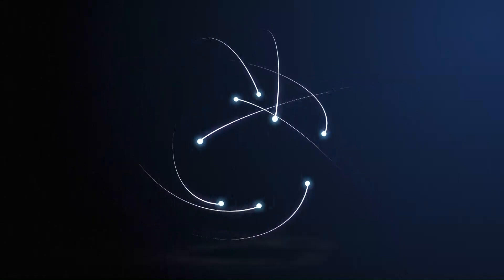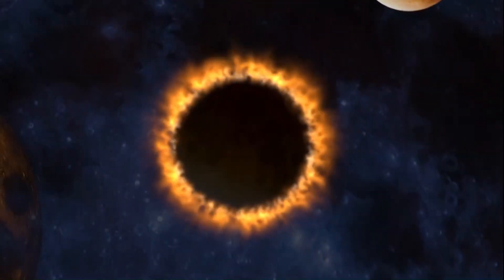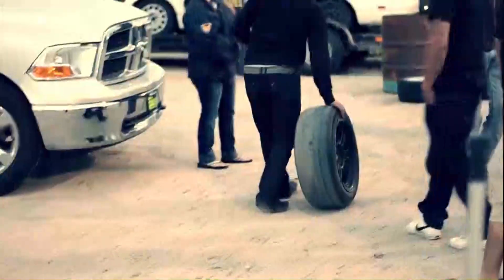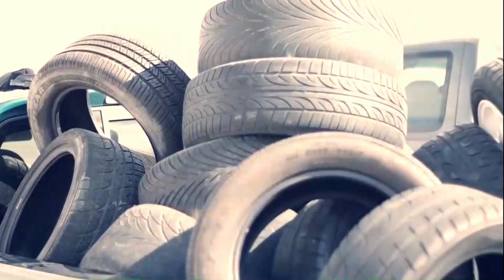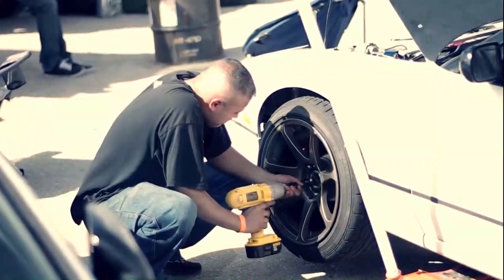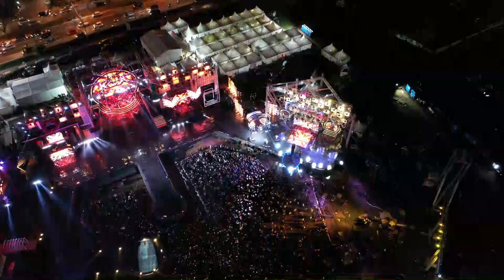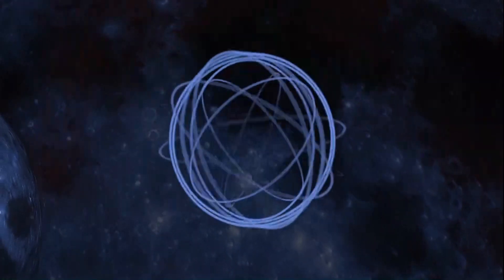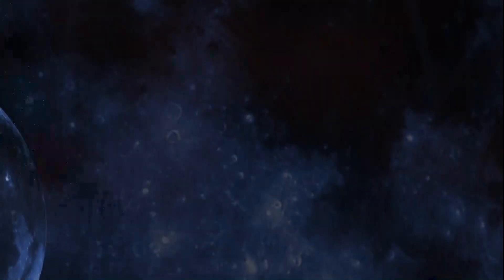Nanotechnology-A brief Look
Nanotechnology-A brief Look. What is nanotechnology? This video briefly explains in simple terms what Nanotechnology and its hopes for the future.

Credits:
ACKNOWLEDGEMENTS Part of this video was developed as part of the NSF-funded Nanosystems Engineering Research Center for nanotechnology-enabled Water Treatment (NEWT), under NSF Award Number EEC-1449500. It was produced in collaboration with Claire Cook.

Cinematic Input:
Thubnail Glass-Photo by Stephan Müller from Pexels
Photo by freestocks.org from Pexels  Image by Gerd Altmann from Pixabay
TShirt Photo by Alex Kremer from Pexels Video by Sound On from Pexels
Video by cottonbro from Pexels  Photo by Yan from Pexels
Atoms Video by PIRO4D from Pixabay Sun Video by PIRO4D from Pixabay
Concert Video by Tom Fisk from Pexels Bubbles Video by Tomislav Jakupec from Pixabay
Stars Video by Misam Rizvi from Pixabay  Video by Pressmaster from Pexels
Image by Hebi B. from Pixabay  Photo by Hilary Halliwell from Pexels
Video by GamOl from Pexels Environment Video by Pressmaster from Pexels

The content of this video was licensed by other Youtubers as Creative Commons. I have provided a list of source channels above.